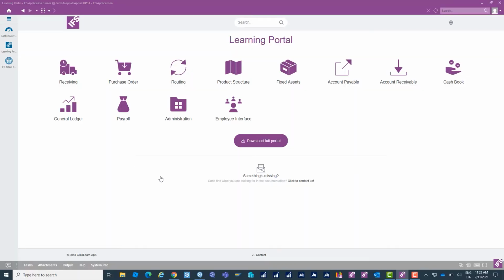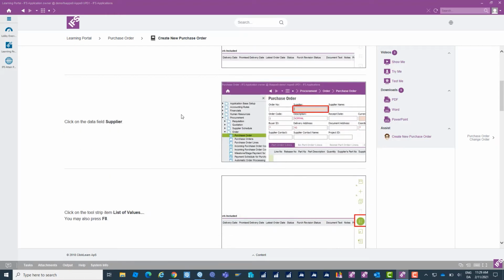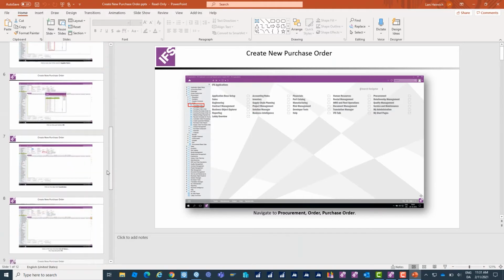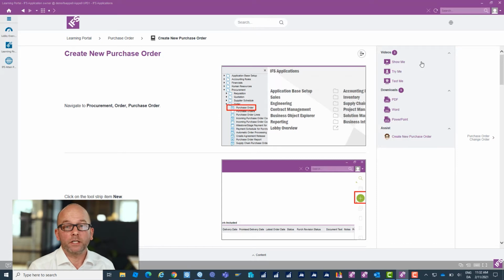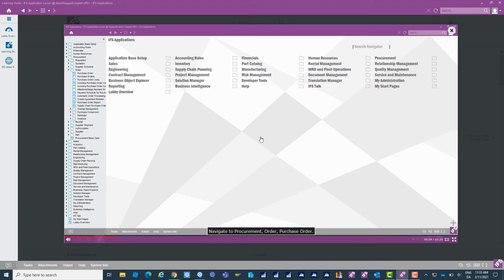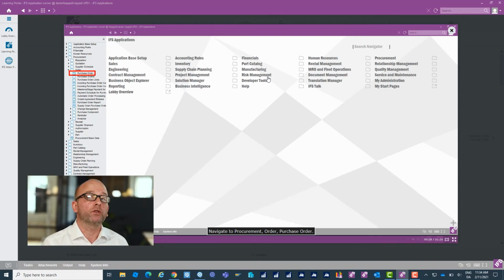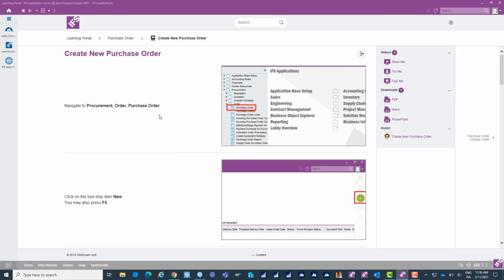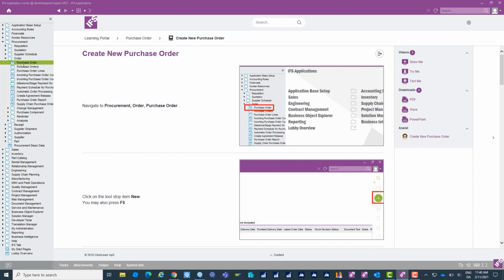ClickLearn for IFS Feature 1 - End user engagement